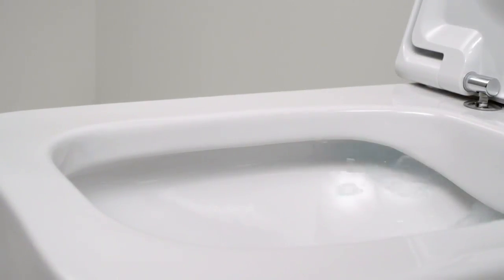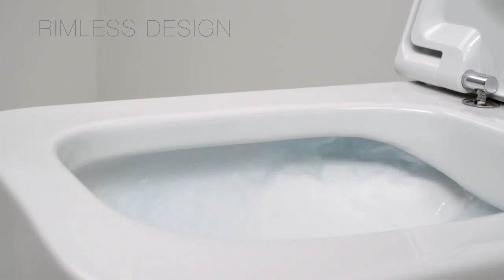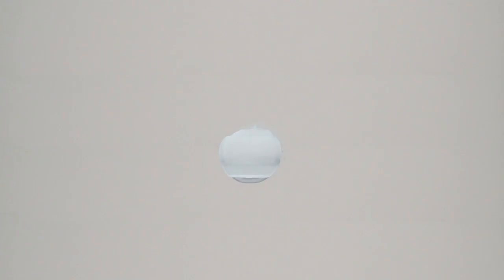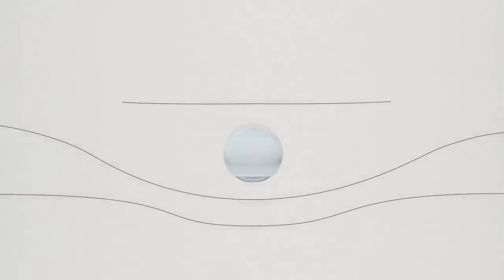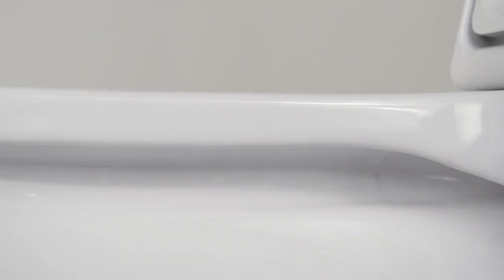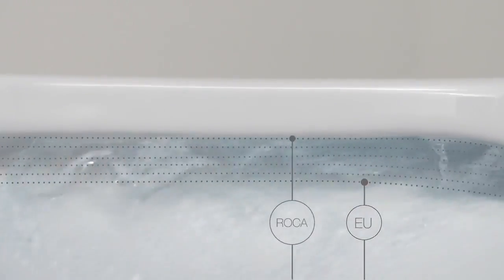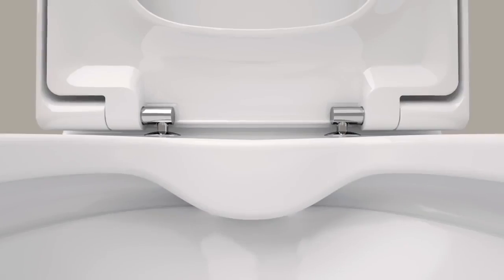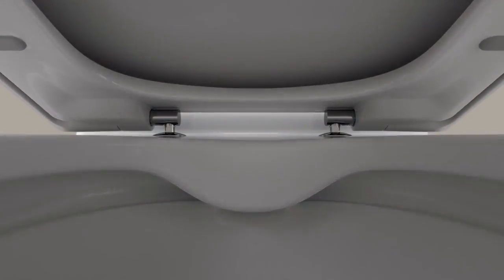Унитаз подвесной Roca Inspira 1